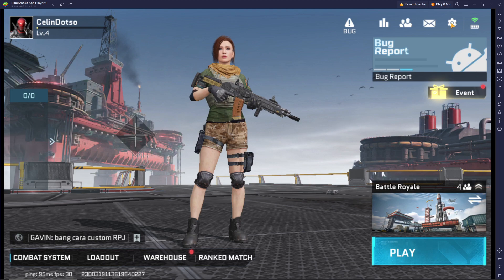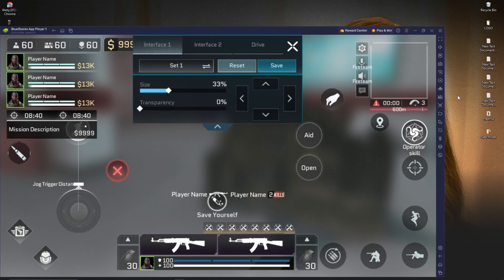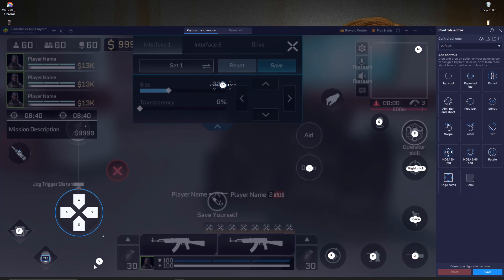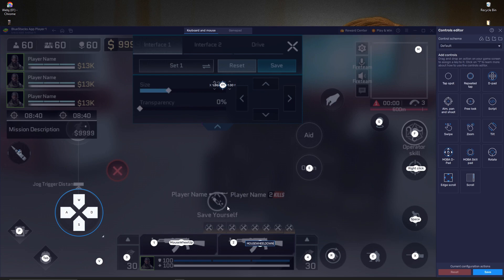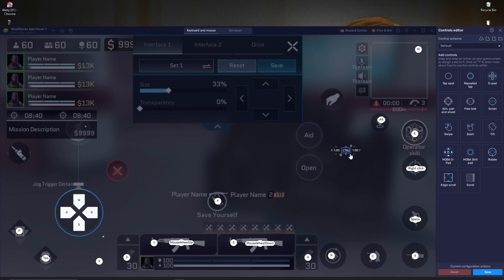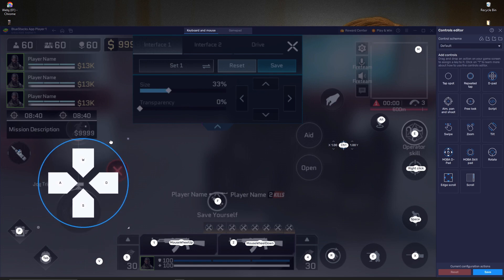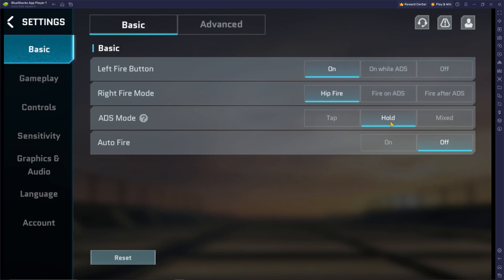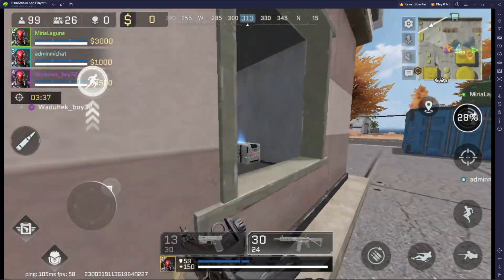Setup Keymapping for Project BloodStrike in BlueStacks emulator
In this video i am going to show you how to etup Keymapping for Project BloodStrike in BlueStacks emulator

             ► Graphics GTX 1080T